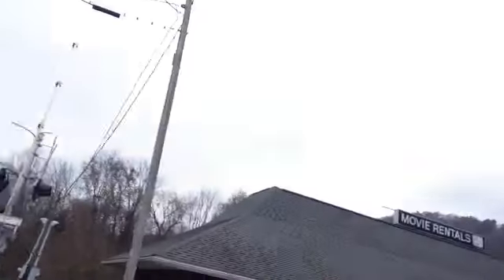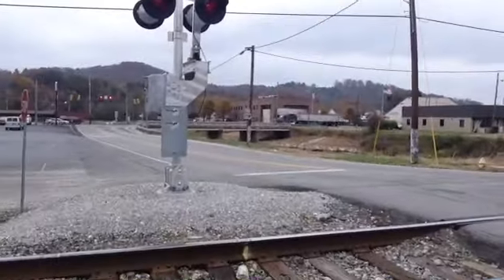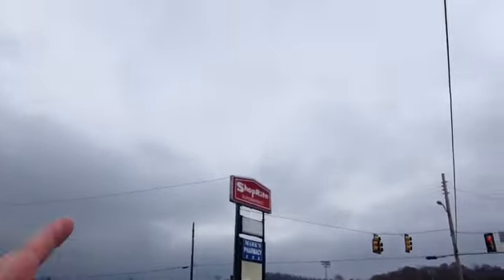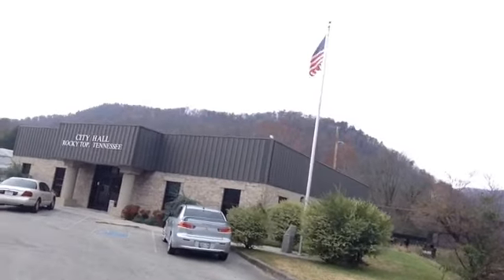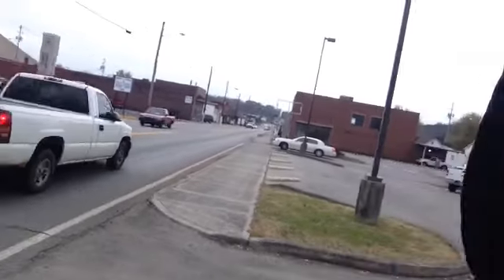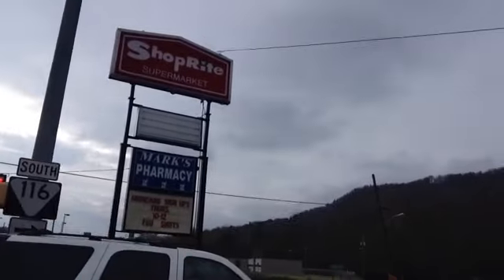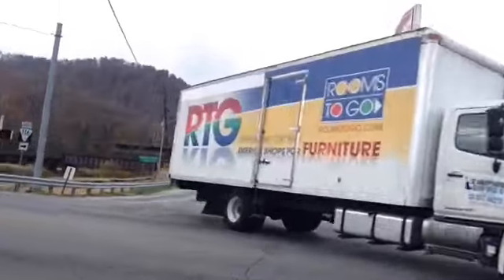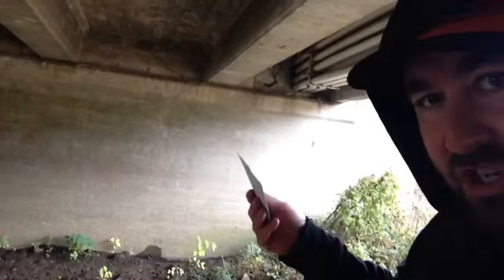TheDailyWoo - 865 (11/13/14) King Kong Lives !